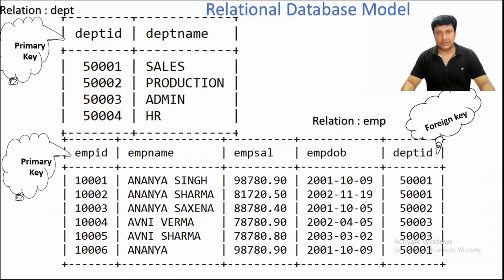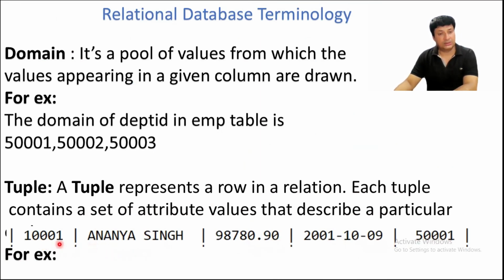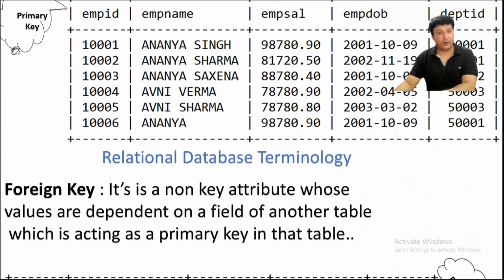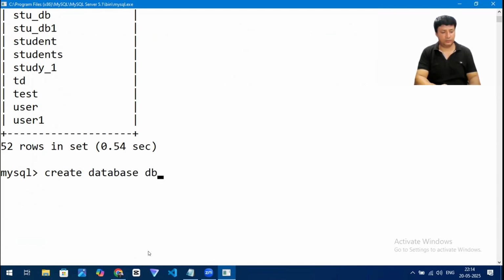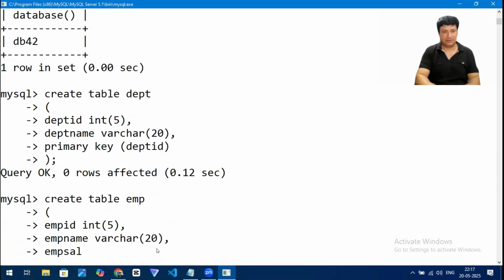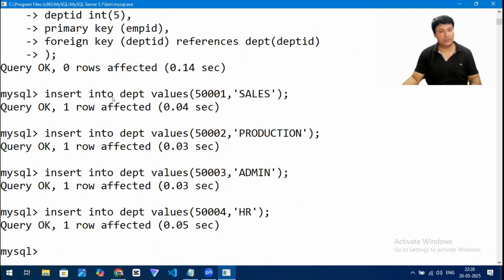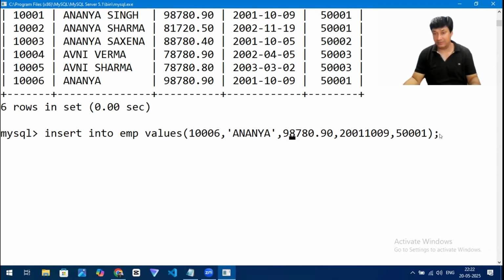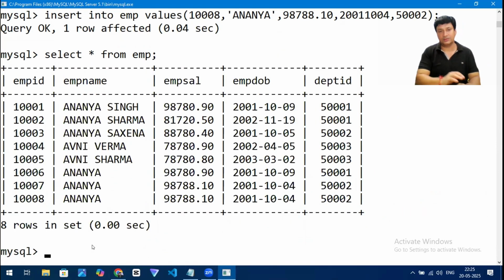RDBMS PART 2